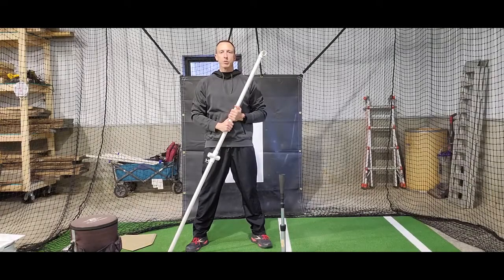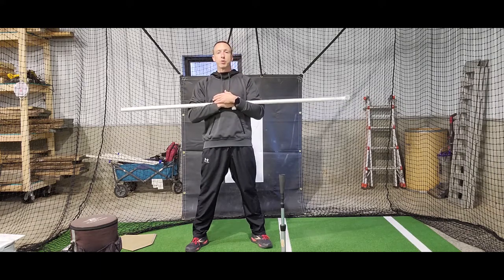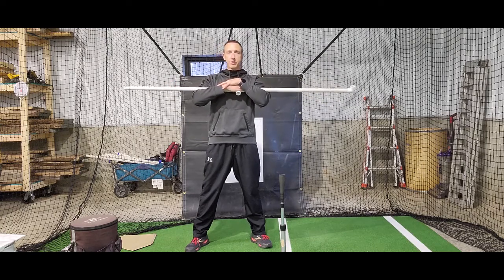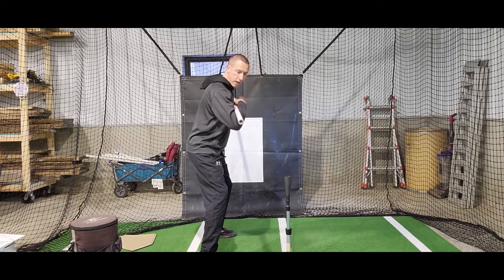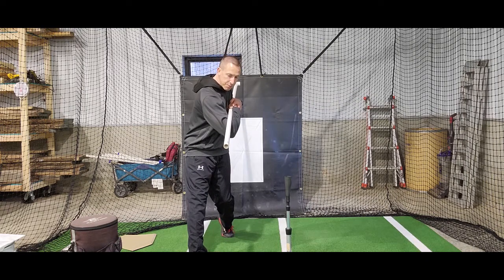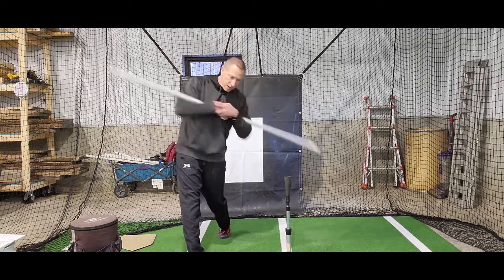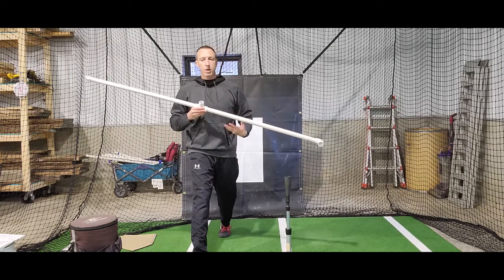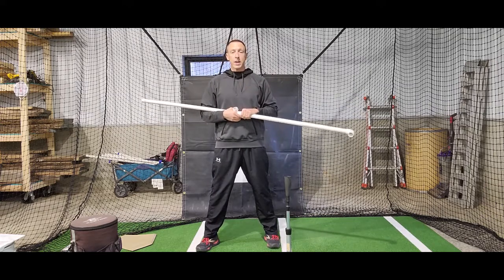PVC Cradles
This drill will help you with proper sequencing (or twisting order) while hitting. It will also help you feel and understand the correct posture for your upper body while swinging. This simple drill will help you gain so much power in your swing!